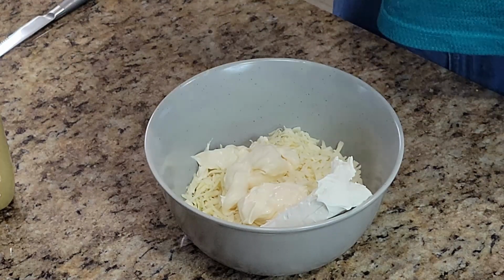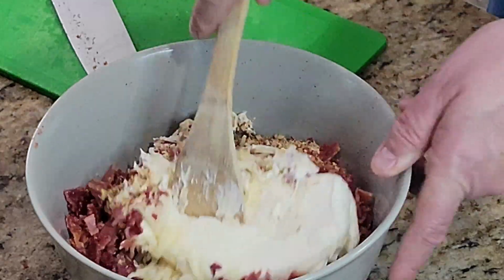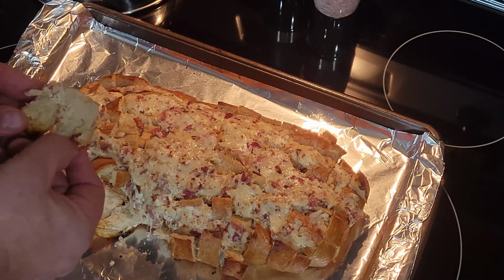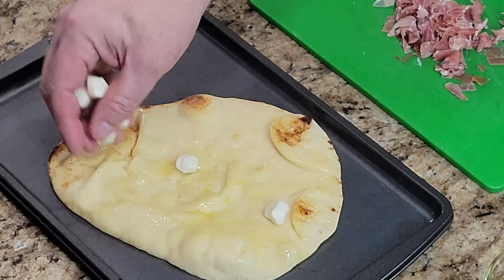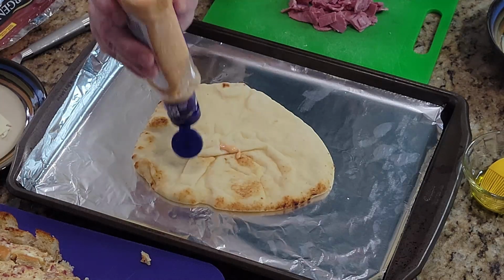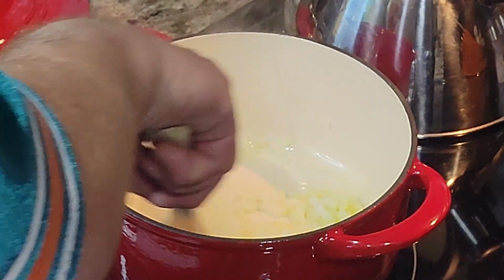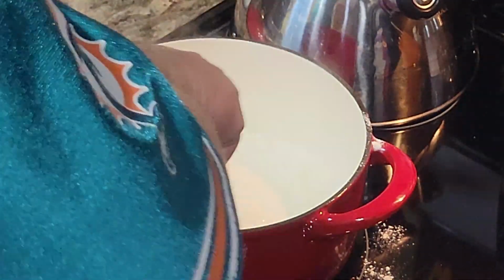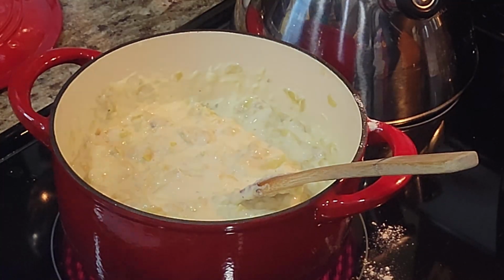Superbowl - Spinach Dip, Flatbreads, Bacon Swiss Dip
🏈 Super Bowl Special! 🏈

The Big Game is almost here, and you know what that means—great food, great company, and a game-day spread that steals the show! 🎉 This week on Sold on Flavor, we’re whipping up some crowd-pleasing appetizers that will keep everyone happy, no matter who they’re cheering for:

🥬 Creamy Spinach Dip – A classic, cheesy favorite that’s perfect with chips or veggies.
🍕 Loaded Flatbreads – Easy to customize and packed with flavor. A guaranteed game-day win!
🥓 Bacon Swiss Dip – Rich, gooey, and smoky… because everything’s better with bacon!

These simple, delicious, and shareable recipes will take your Super Bowl party to the next level. Don't miss out!

📺 Tune in this week to catch all the flavors! And as always, this is a meal that should be shared with a friend in your new home. 🏡🍽